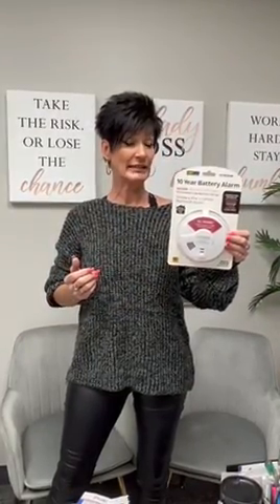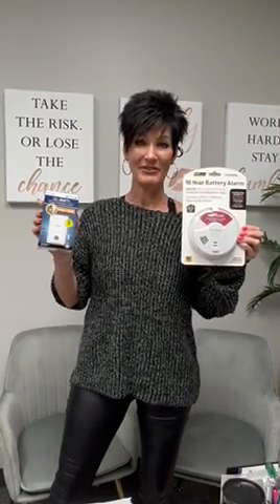Home safety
New requirements for your fire detector 🔥